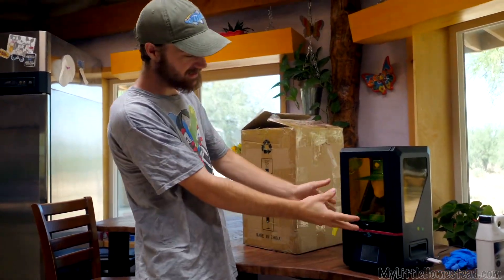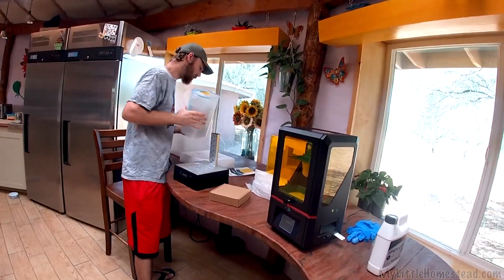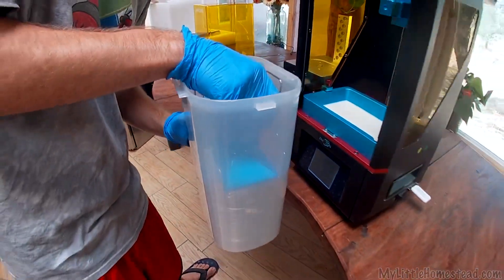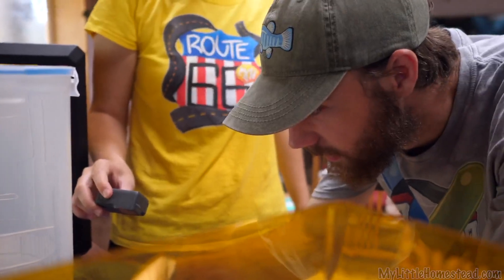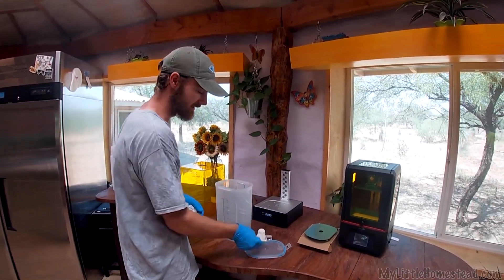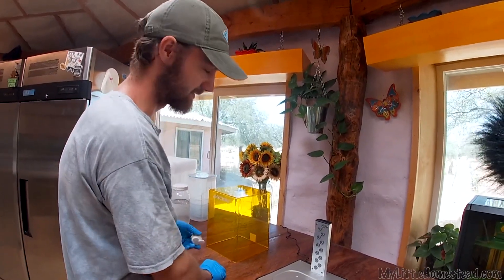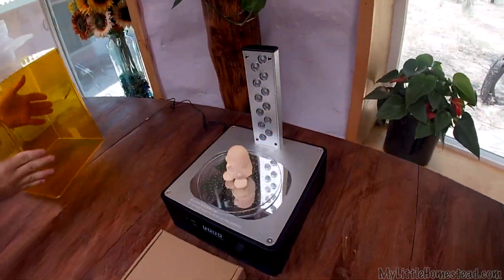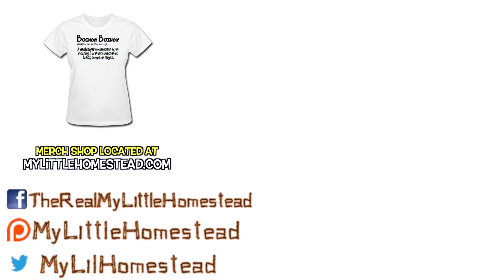AnyCubic Wash & Cure 2.0 Station Unboxing & Review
AnyCubic saw our review of Bryson's Photon Resin 3D-Printer & sent us their new Wash & Cure 2.0 station. Join us as we unbox it & give you our first impressions!

                               304 S. Jones Blvd #3933